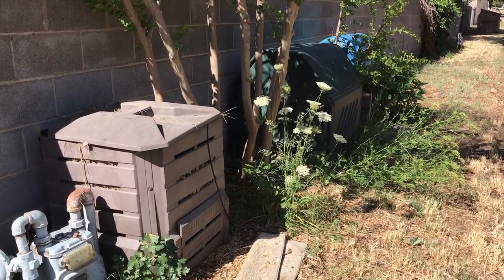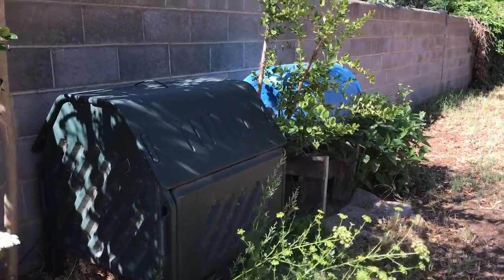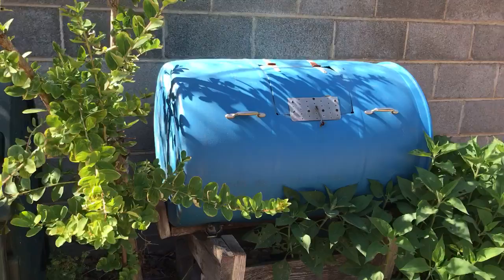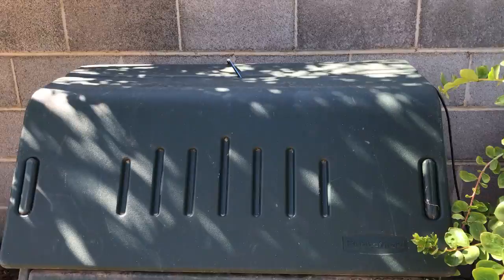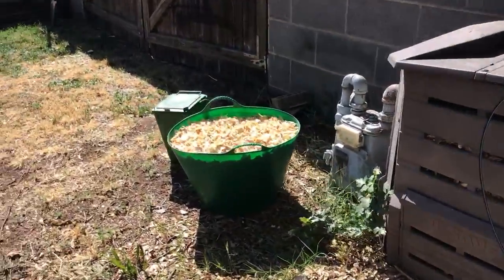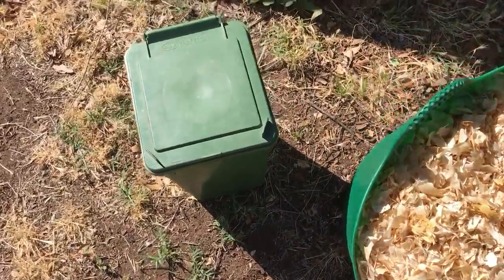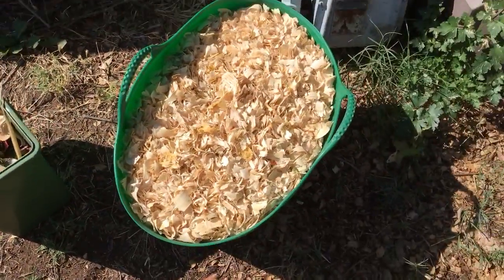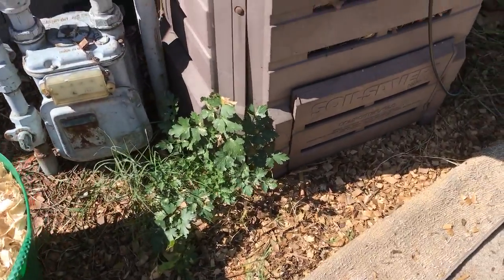Composting Outside Part 1: The Bins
I use kitchen waste, non-weedy yard waste, and chicken bedding in my compost bins.